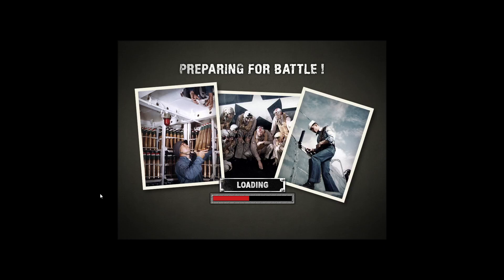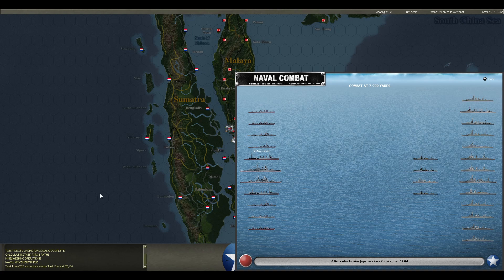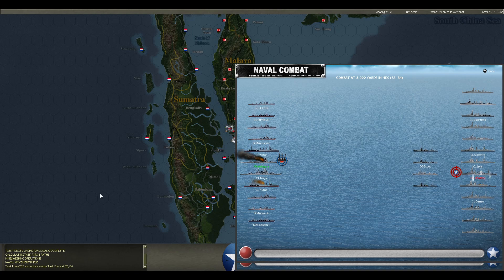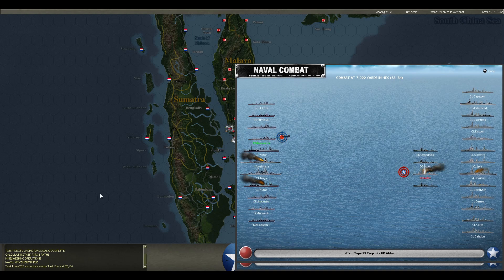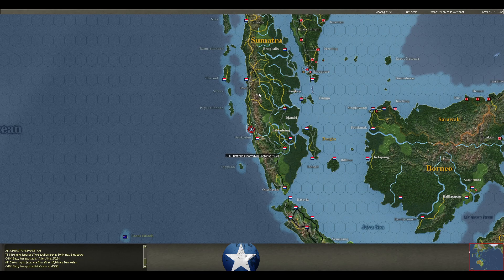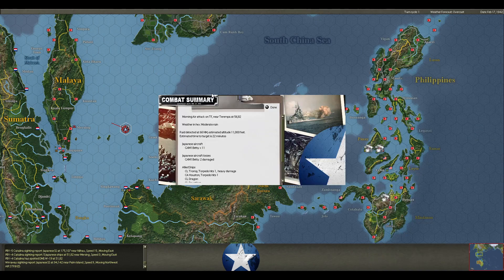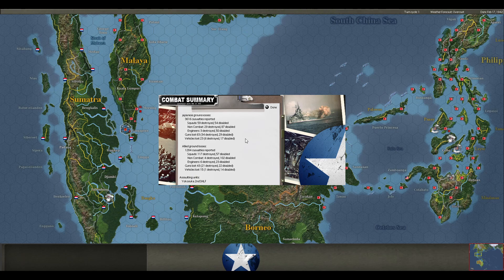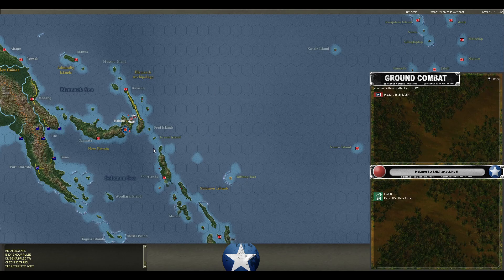War in the Pacific - Sarge v Invictus - Feb 17th, 1942 AAR - Malay Melee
Hey guys, I started a 1v1 with Invictus from our 3v3 game!

Rules:
1. ASW TF's. No Admirals allowed to command.*
2. Night Bombing. City attacks (Manpower only) for non-game designated air units.
No restriction on night naval attacks.*
3. No 4E bomber missions under 6000', except for ASW/Search missions.*
4. No Naval Attack by Allied land based bombers (2E bombers) under 1000', until 1/43.*
5. PT boats may not be combined with any other type ship. Except when transferring to another base.*
6. No invasions against hexes that do not contain a dot/base in them. Not every coastal hex was suitable for amph ops. The game mechanics do not support a defense against it.*
7. LCU's belonging to the Kwangtung Command may not leave Manchuria unless PP's are spent to change their command. No China Command LCU may leave China or Manchukuo without changing their HQ.
No India Command LCU's may leave India/Ceylon unless it's HQ is changed.
Only India Command LCU's that start in Burma are exempt from this rule.
8. CAP ok over Singapore and Philippines first turn
9. No new taskforces first turn in PI, PH, DEI, Malaya
10. Cannot hunt US carriers first 2 turns
11. No Invasions over 15 hexes of friendly base
12. No land move except in china for allied side turn 1
13. No move in Reserve mode